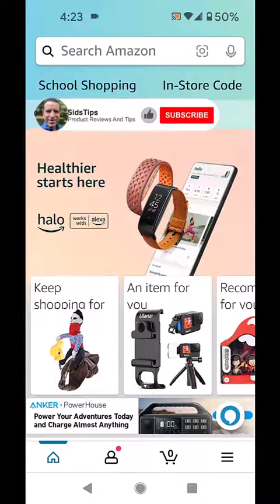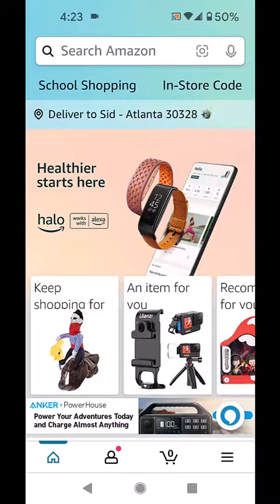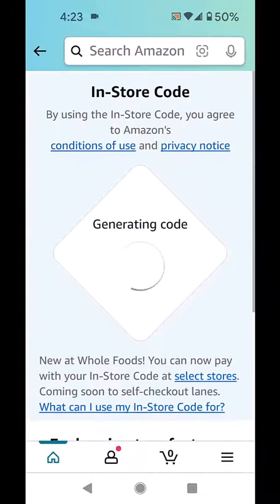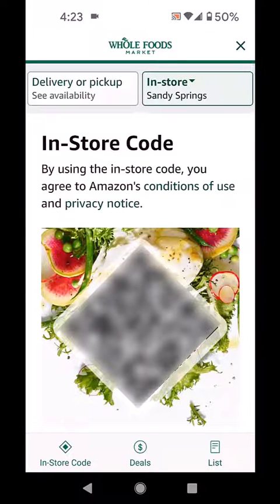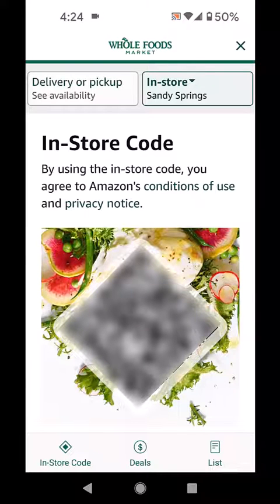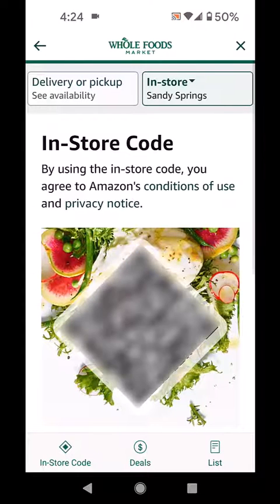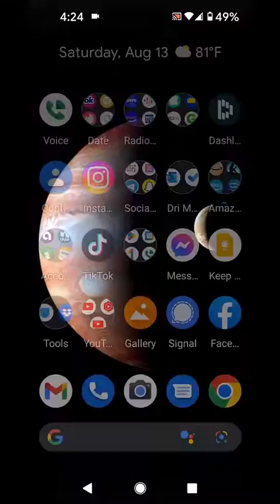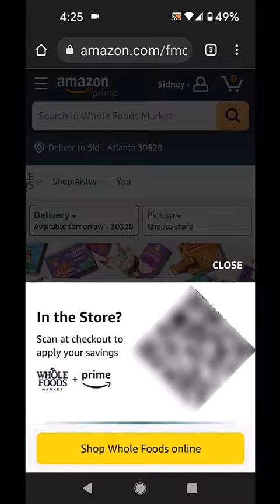Whole Foods Code In Amazon Android App Issues And Paying With your Amazon Store Card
In this video, I explain how to locate the Whole Foods Code in the Amazon App if you are having issues and how you can pay with your Amazon Store card and get 5% back.